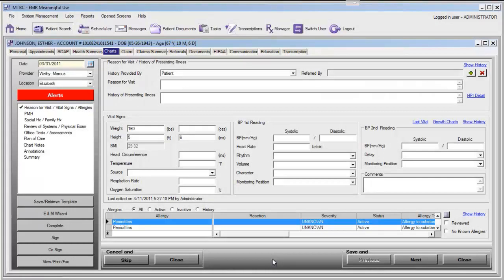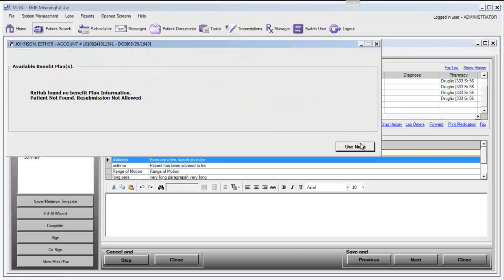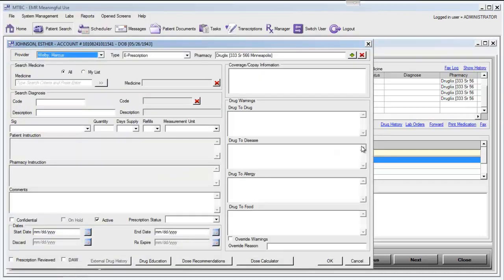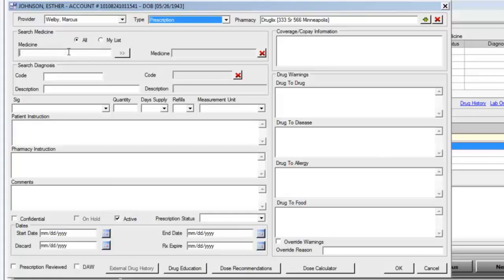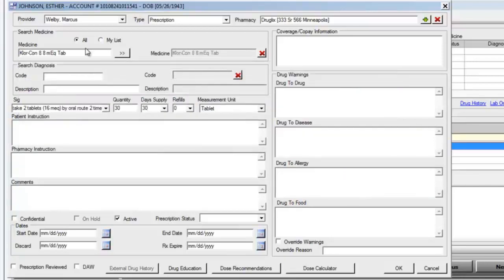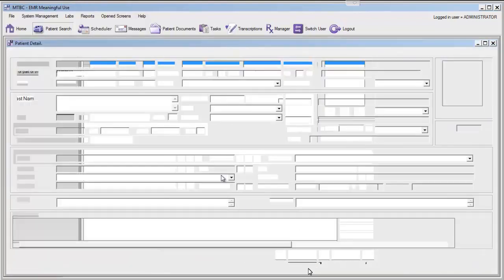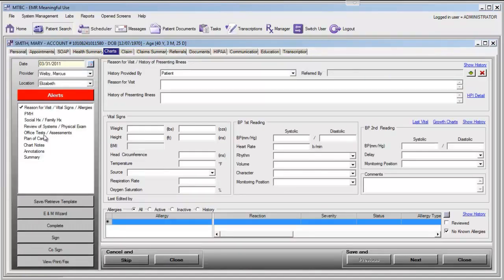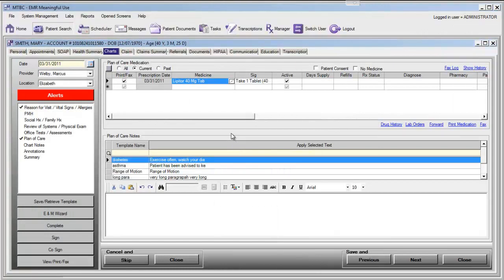CORE 01 CPOE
This step by step training video is about chart  visits and plan of care (medication section). It also explains how to prescribe a new medication